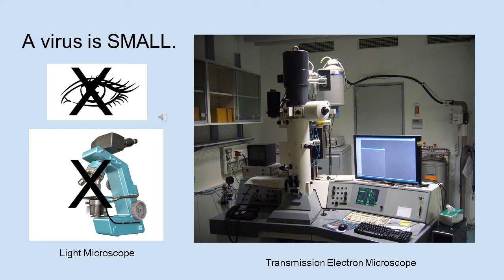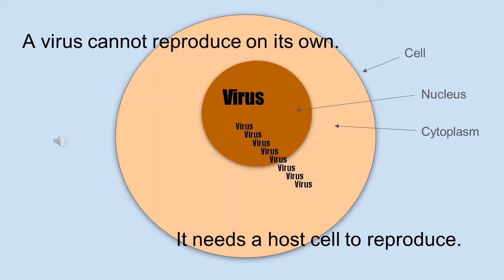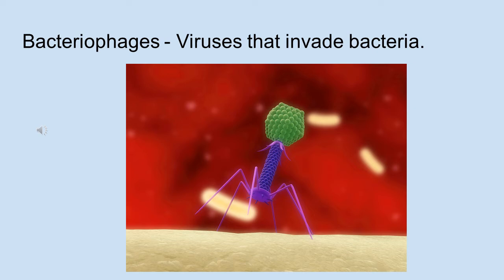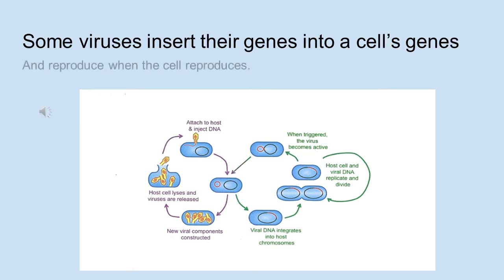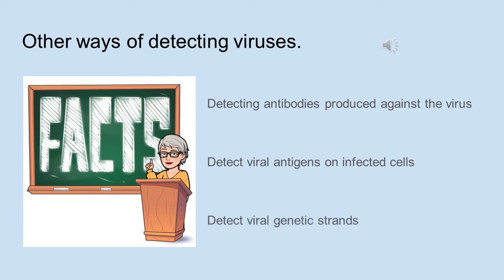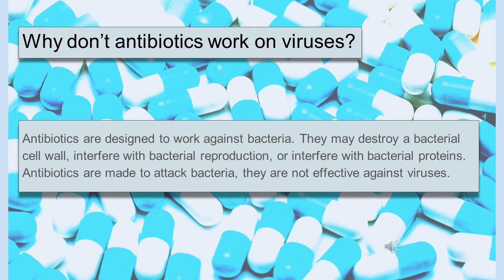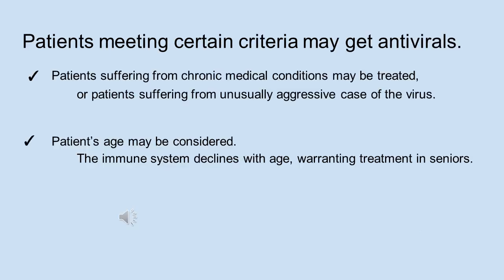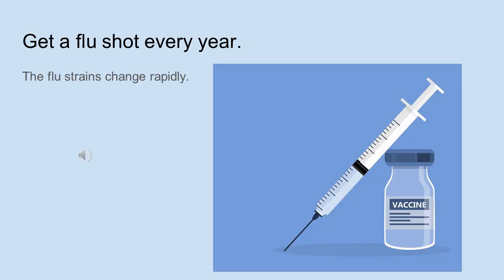Virus Basics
What is a virus anyway?  How does it differ from bacteria?  Why don't antibiotics work on a virus?  Find answers to these questions and more about viruses.